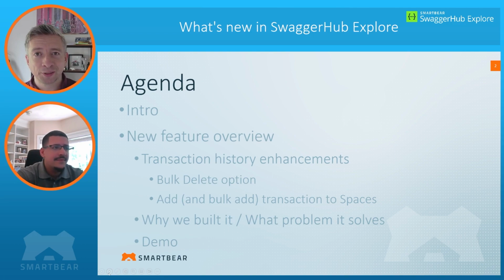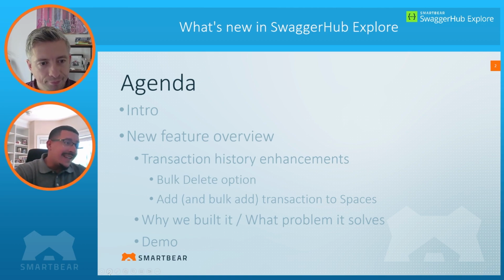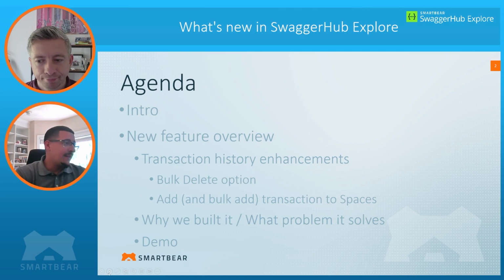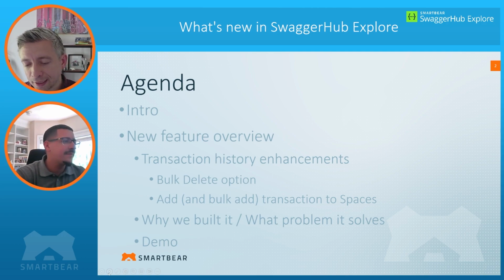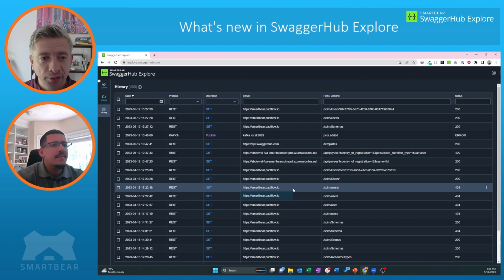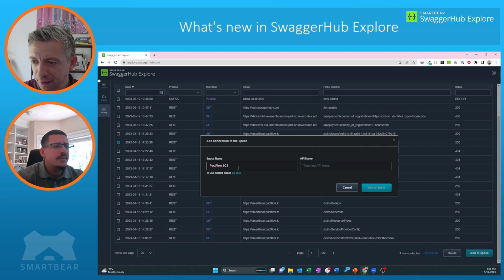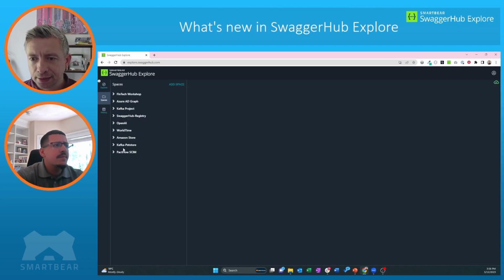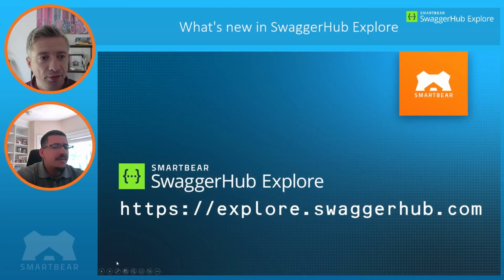Explore What's New - Episode 3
Check out episode 3 in our SwaggerHub Explore monthly update series! In this episode, Frank and Temil walk through the importance of the new bulk entry and bulk deletion feature.

0:00 Intro
0:37 Agenda and new feature overview
01:24 Why we added transaction history enhancements
02:18 Bulk delete of transactions
02:43 Add transactions to spaces
04:09 Demo of new features
07:17 Wrap up